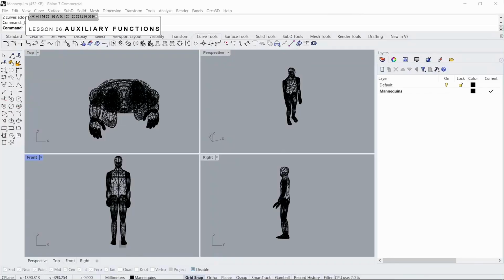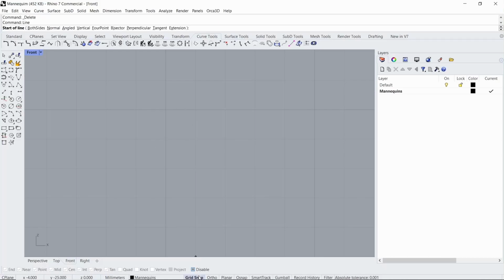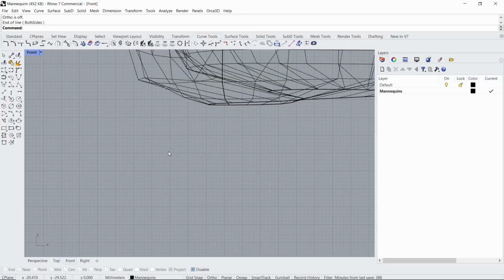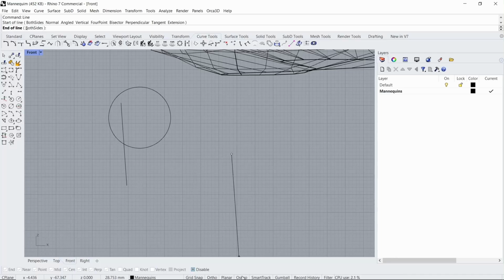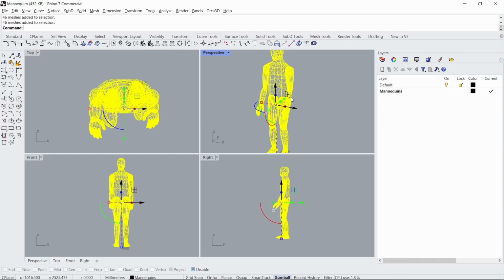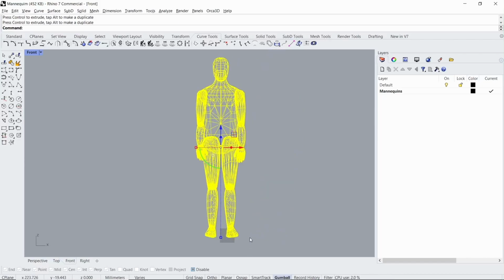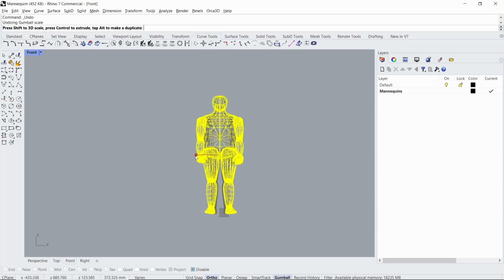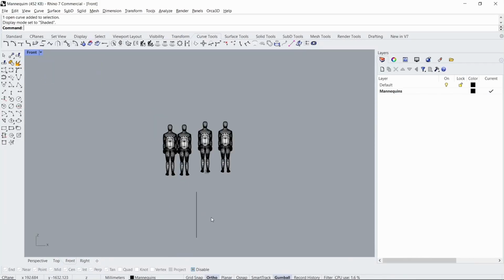Auxiliary Functions | Rhinoceros 3D